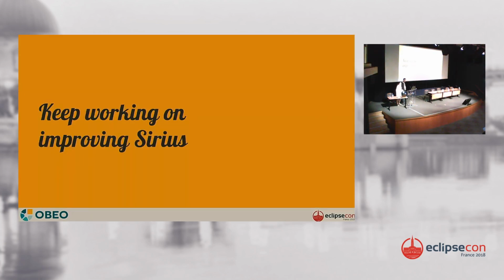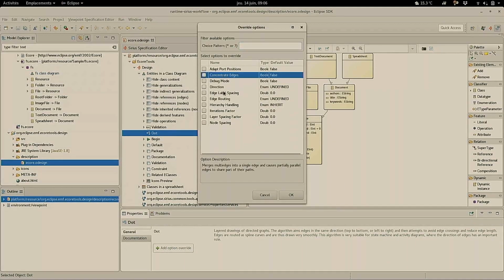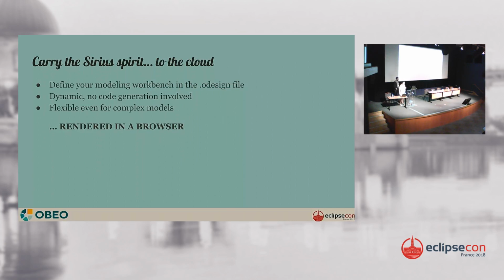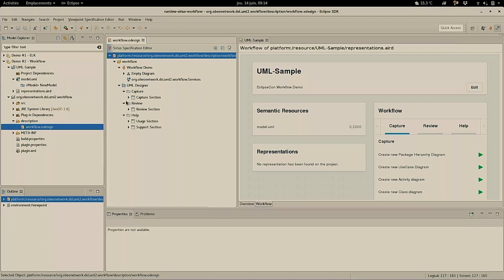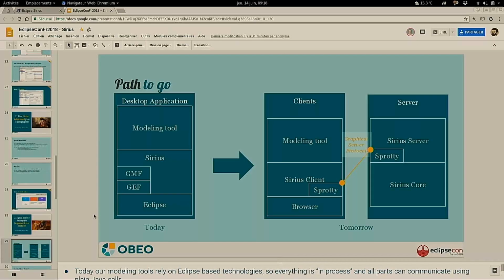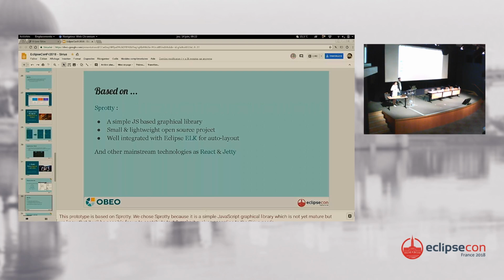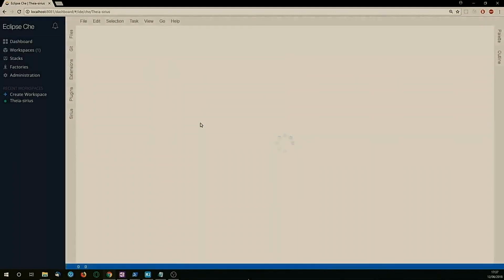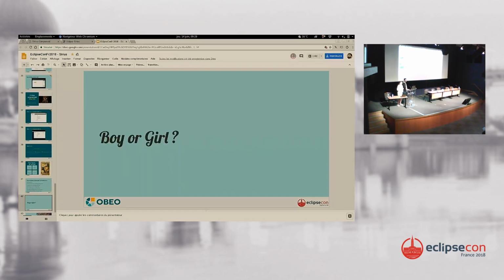Modeling tools go up to the cloud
Speaker(s):
Melanie Bats (Obeo)
Pierre-Charles David (Obeo)

In this talk we will present our plan to move Eclipse Sirius to the web and the cloud. At Obeo, we have been working on modeling tools in general, and on Sirius in particular, for a long time now. Until now, Sirius has relied exclusively on the Eclipse Platform, and consequently the graphical modelers based on it are desktop applications. Today we are ready to work with you to bring graphical modeling tools up to the cloud.

What would be the advantages of a cloud based modeling tool? What changes this require in the architecture of the Sirius’ project? And what you can expect in the next version?

We will demonstrate the different levels of integration we currently have, in particular how we leverage projects like Sprotty, ELK, Theia and Che to move diagrams into the browser.

We will also present the Graphical Server Protocol initiative, which will define a platform-agnostic protocol between a diagram editor in the browser and a graphical server that manages the corresponding models in the cloud.

Come to this talk to discover what could be the future of Eclipse Modeling on the web, discover how you can bring your own tools to the cloud, and participate in this exciting endeavour!